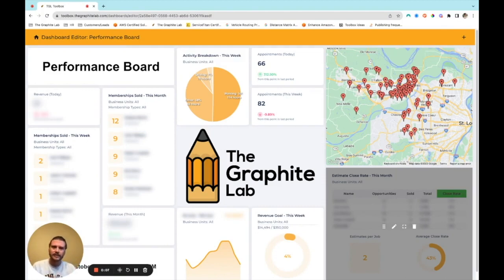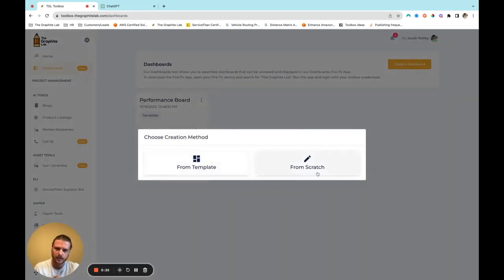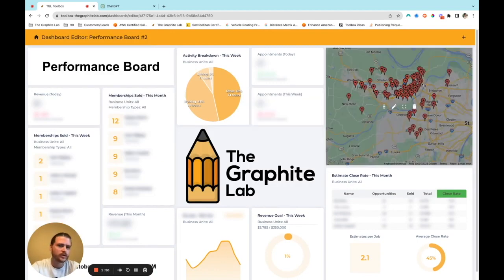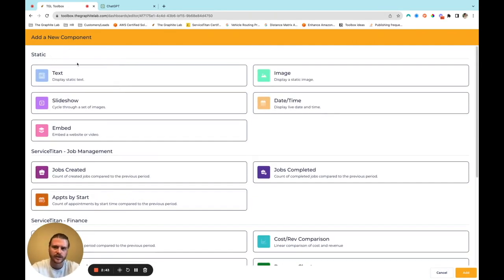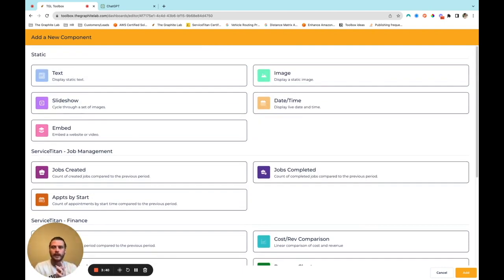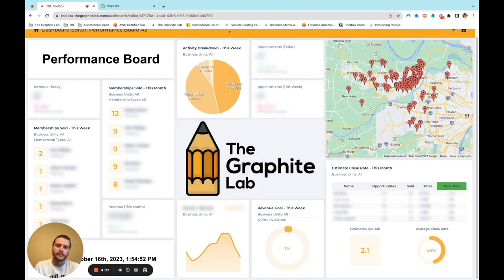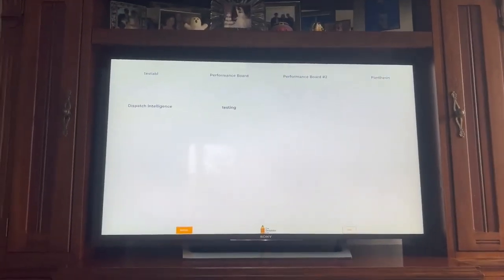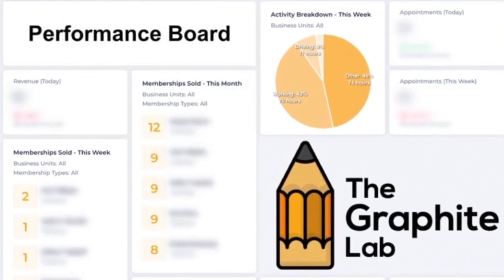NEW Product Release | DASHBOARDS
Introducing our newest addition to The Graphite Lab Toolbox... Dashboards! Display your data and achievements on all screens effortlessly utilizing our Fire TV app. Tracking your progress in a visually pleasing way has never been easier.